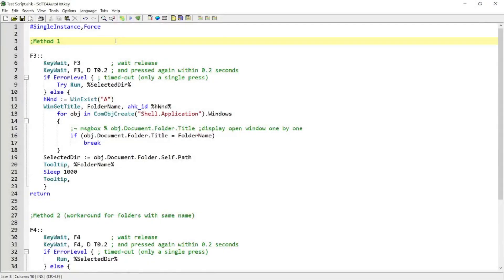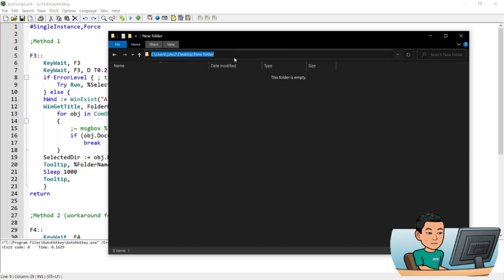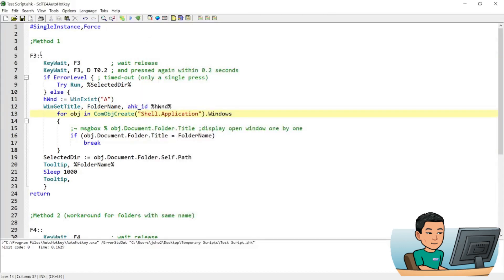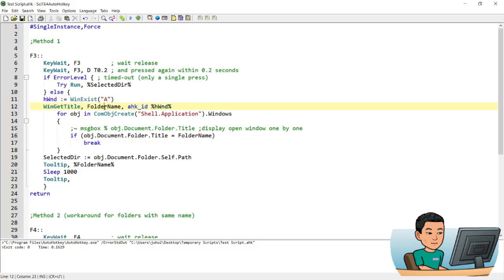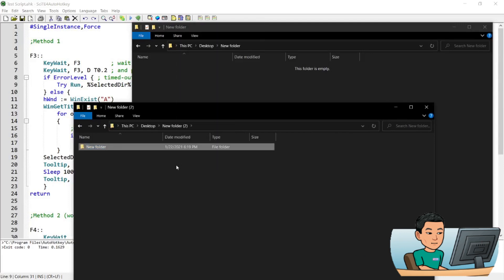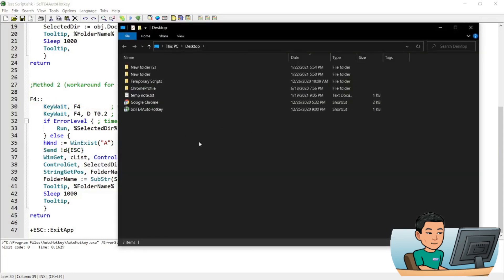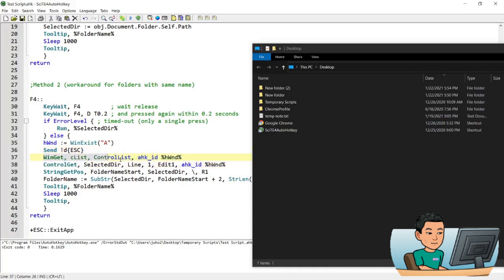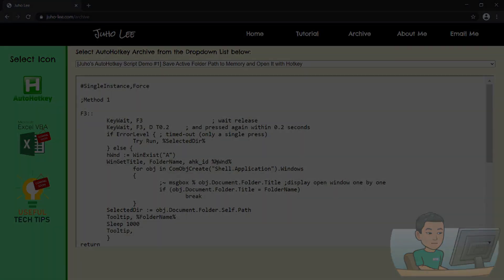[Juho's AutoHotkey Script Demo #2] Save Active Folder Path To Memory And Open It With Hotkey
If you want to keep a hotkey to temporarily preserve the path to a folder and launch it whenever, try this script out!